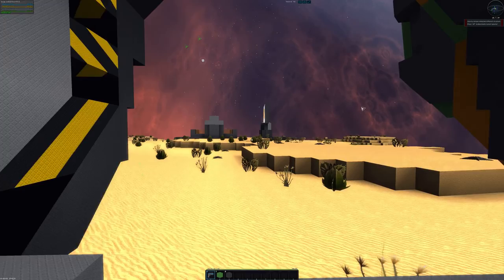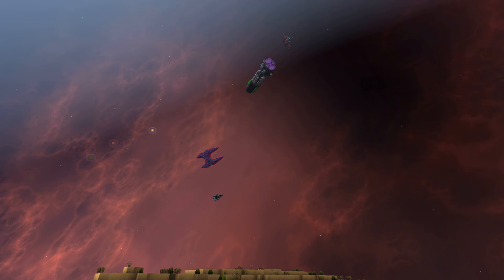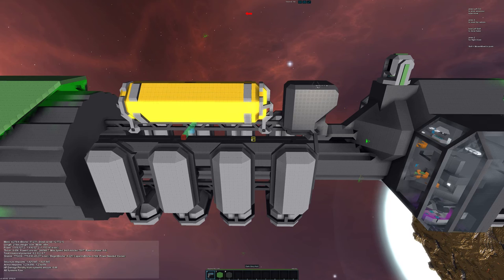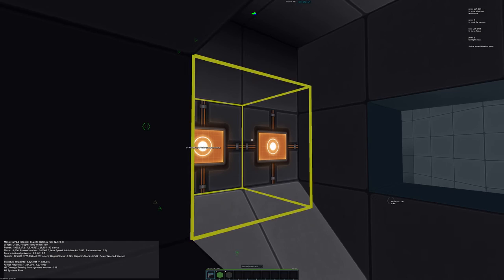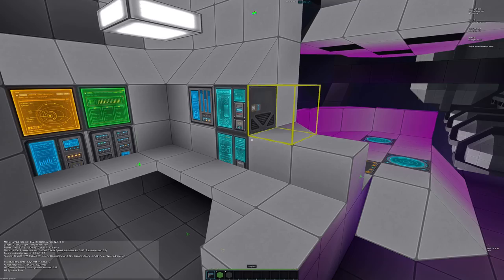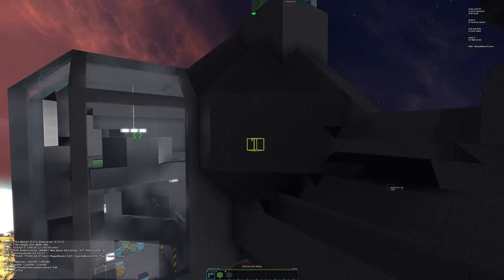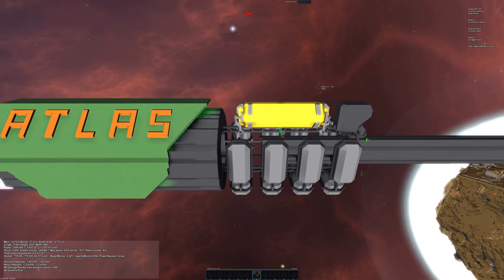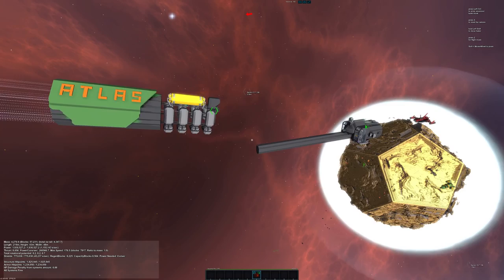Ship Review: Qballs's Miner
Specs as listed below.

Shields: 775,038 / 45k Per second
Power: 1.9mil / 1.1mil Per second
X: 48m
Y: 43m
Z: 219
Mass: 4k
Blocks: 57k
Thrust: 1.9

Score
Form: 3/5
Function: 2/5
Roleplay: 4/5